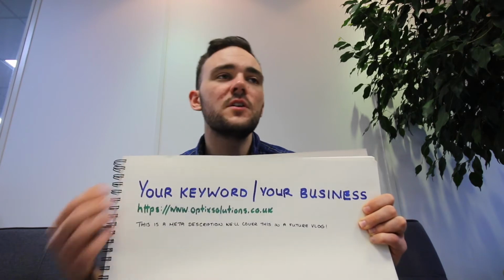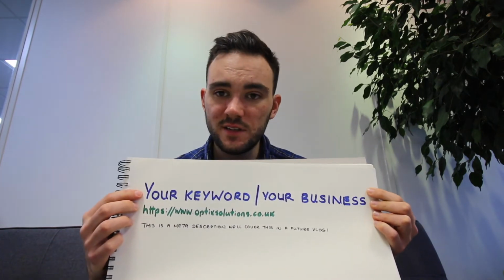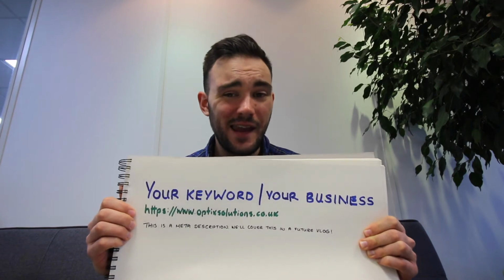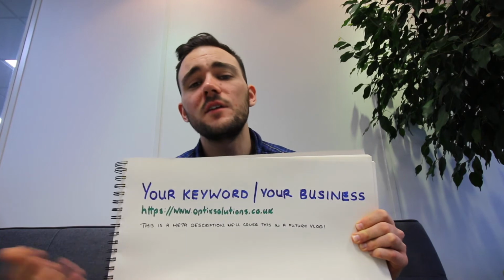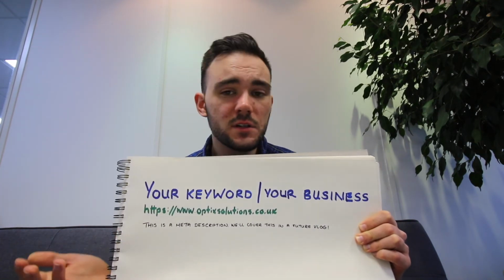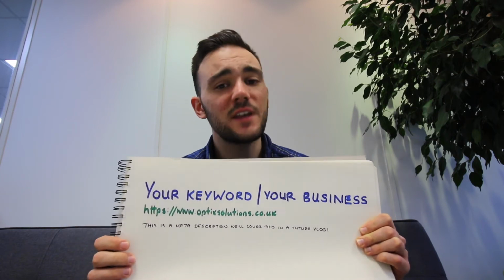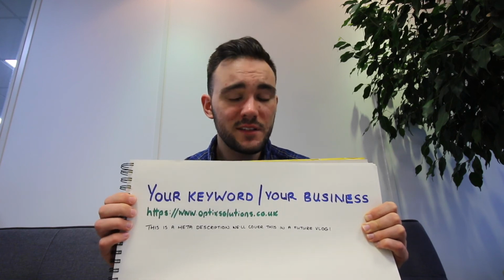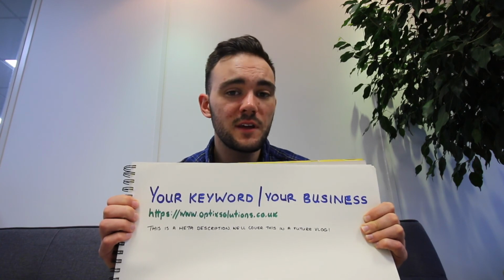VLOG Takeover - Dan White gives some great Google Optimisation Tips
Today Dan borrows the camera and talks about the importance of title tags in website and how it affects your rankings on Google. This is a first class tip that should be top of the tree for any search engine optimisation program.

If you don't already you should check out Dan on Twitter over - he talks all sorts of clever and useful digital marketing stuff there